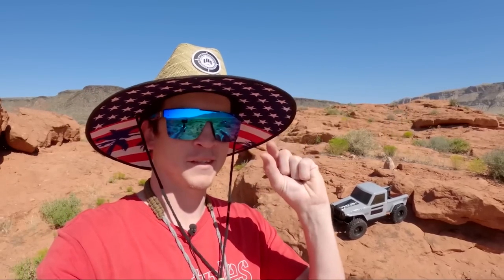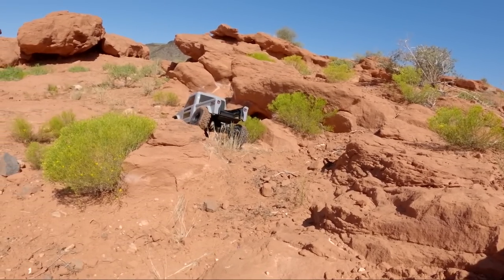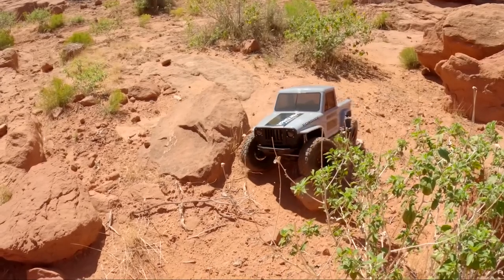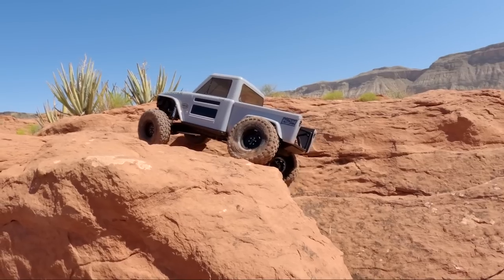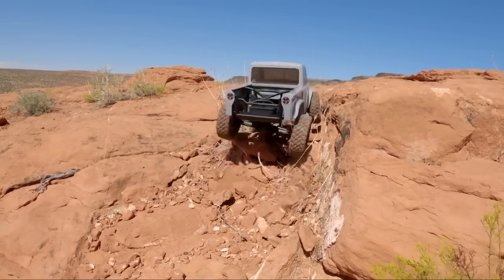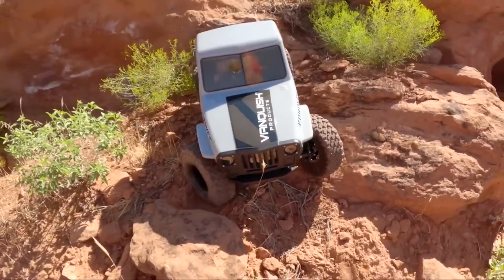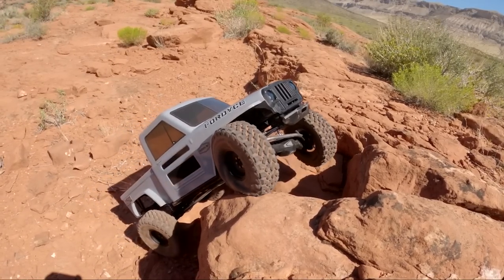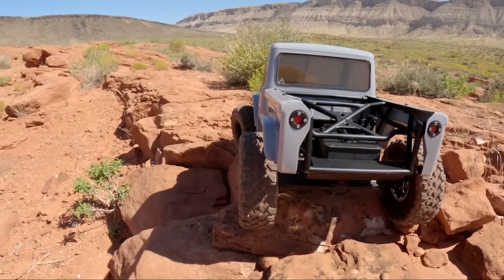VS4-10 Fordyce - First Run & Review - First Mods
Capra 3 link kit, Cut N Shut Krawler tires